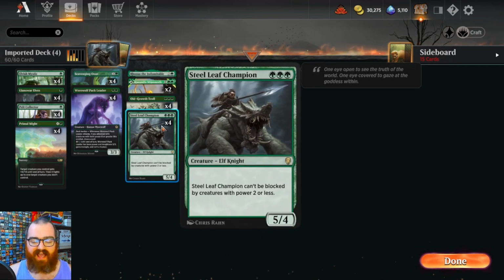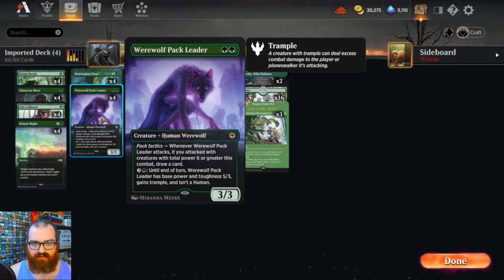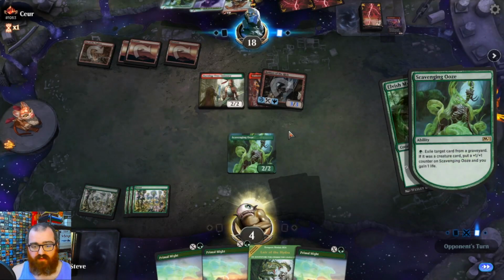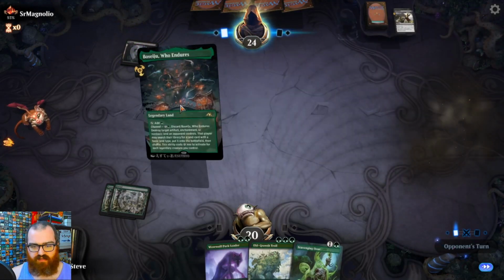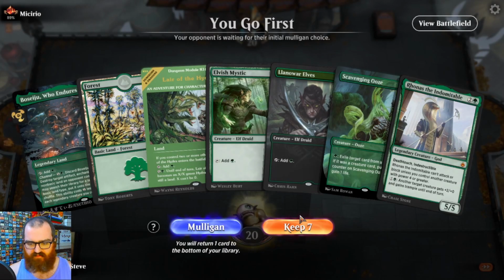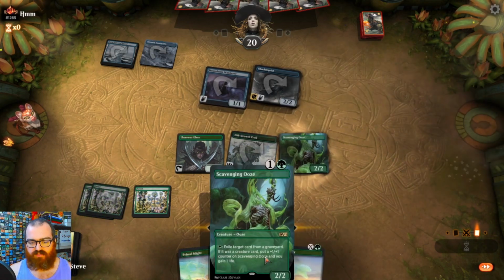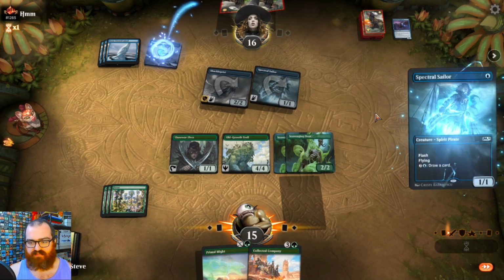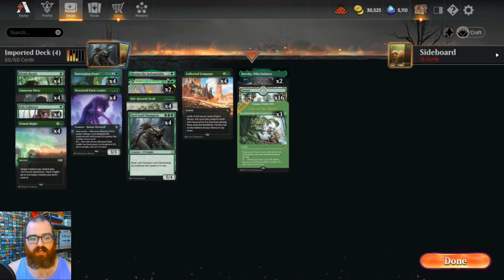Mono-Green Aggro | Explorer | BO1 | MTG Arena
Double the Elves, Double the fun!

Socials!

Deck
4 Steel Leaf Champion (DAR) 182
4 Llanowar Elves (DAR) 168
4 Pelt Collector (GRN) 141
4 Primal Might (M21) 197
4 Collected Company (AKR) 186
1 Rhonas the Indomitable (AKR) 213
2 Kazandu Mammoth (ZNR) 189
4 Old-Growth Troll (KHM) 185
4 Scavenging Ooze (M21) 204
4 Werewolf Pack Leader (AFR) 211
16 Forest (MIR) 347
2 Boseiju, Who Endures (NEO) 266
3 Lair of the Hydra (AFR) 259
4 Elvish Mystic (M14) 169

Sideboard
2 Tamiyo's Safekeeping (NEO) 211
2 Ram Through (IKO) 170
2 Unlicensed Hearse (SNC) 246
1 Questing Beast (ELD) 171
2 Shapers' Sanctuary (XLN) 206
2 Kraul Harpooner (GRN) 136
3 Questing Beast (ELD) 171
1 The Great Henge (ELD) 161